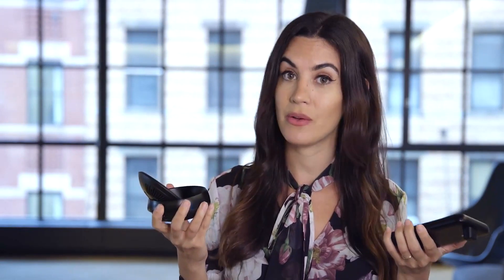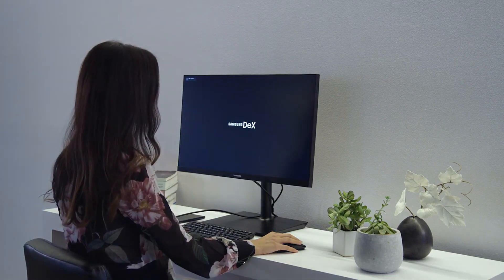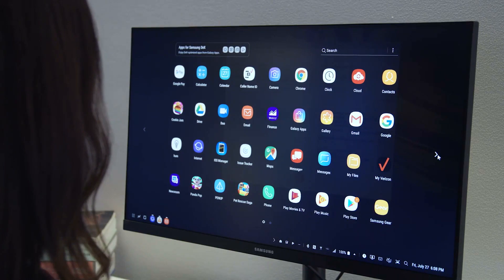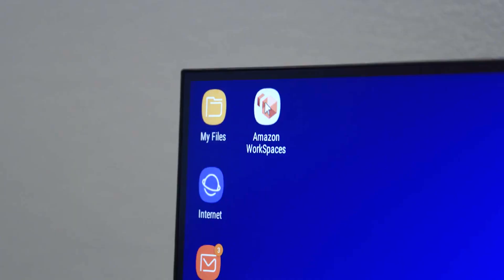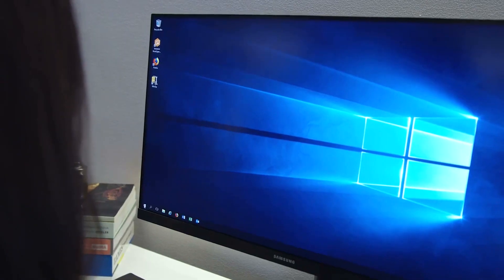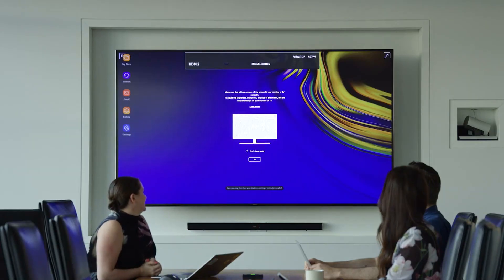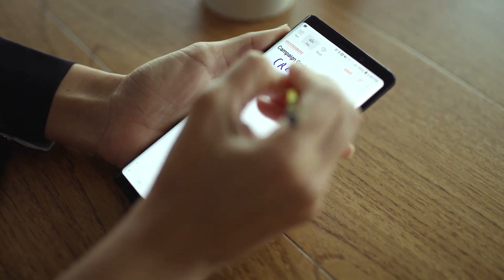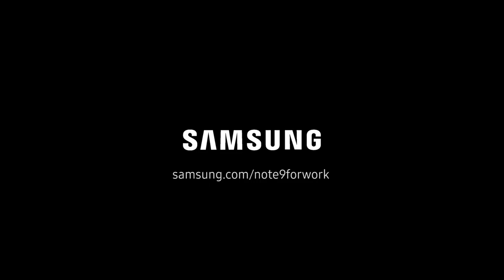Samsung Galaxy Note9: How to use Samsung DeX Dual Mode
The launch of the Galaxy Note9 brings two major advancements to the DeX platform, making it even more viable as a desktop replacement. While previously your phone connected to the monitor through a lightweight piece of hardware called the DeX Station — or, more recently, the DeX Pad — the updates to the platform introduced with the Note9 let users connect via a simple HDMI adaptor.

The second enhancement is that you can now work on the DeX experience on your monitor, while simultaneously using your Note9 for an entirely different task. Described as “dual mode,” this update means you can essentially enjoy two computing experiences at once, both powered by your phone, for ultimate multitasking capability.